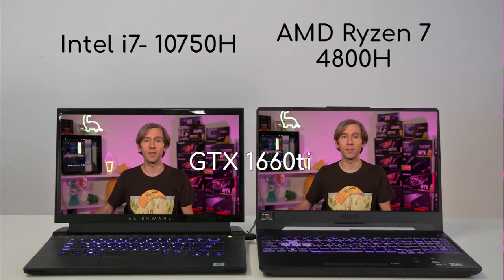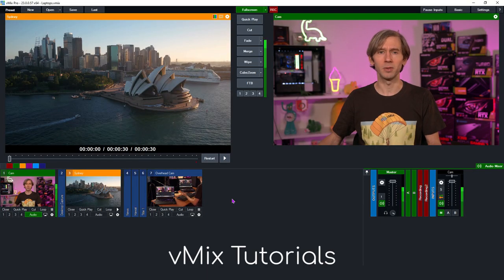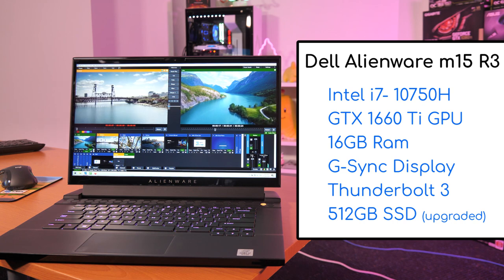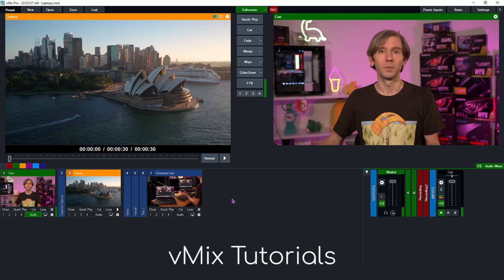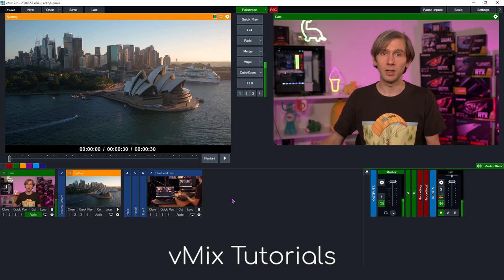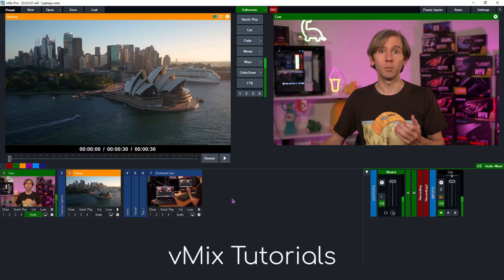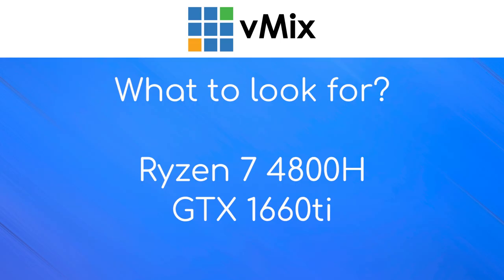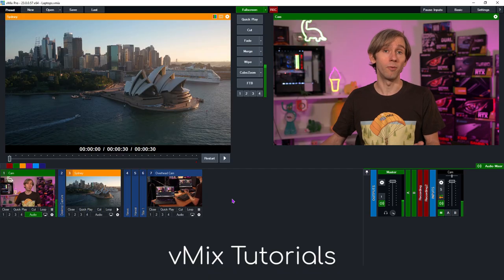Live Streaming Laptops for vMix 2020. Multi-cam portable production!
Looking for a laptop for portable productions? Then this video will go over some models to investigate!